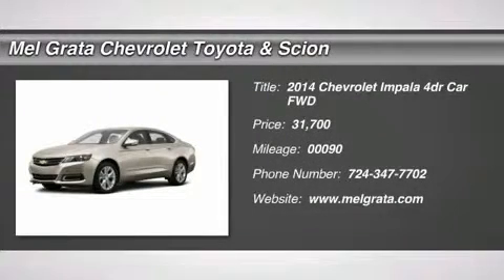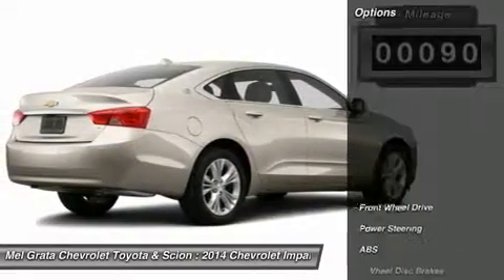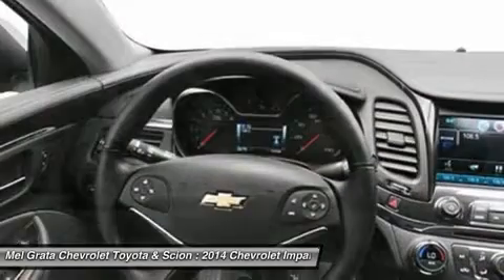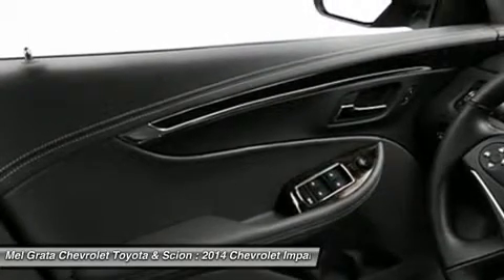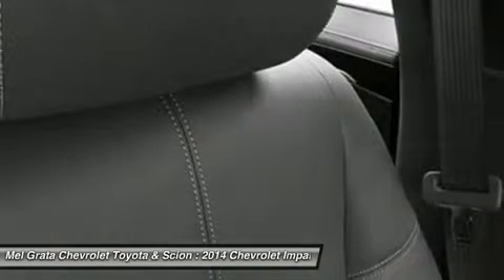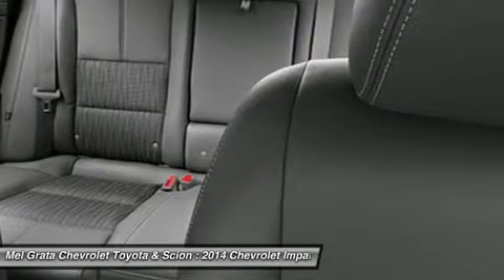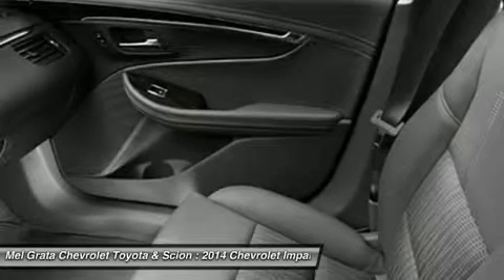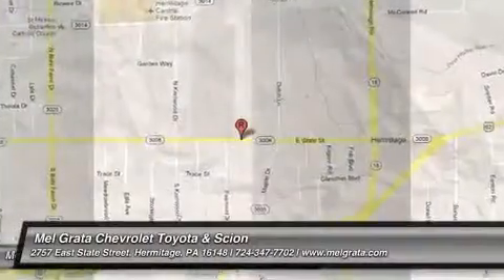2014 CHEVROLET IMPALA Hermitage, PA 9930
2014 CHEVROLET IMPALA Hermitage, PA
Stock# 9930

Vision is the cornerstone of good design and at the core of fearless innovation. The all-new 2014 Impala is proof of that, combining superior materials with meticulously crafted technology. It's a striking departure from the status quo. The powerdome hood, wide chrome grille, projector-beam headlamps and available LED daytime running lamps project the bold new face of Chevrolet. The provocative silhouette, sculpted bodysides and a choice of 18-, 19- or 20-inch wheels contribute further to its dramatic appearance and head-turning profile. The Impala interior has been transformed into a carefully crafted, exquisitely detailed environment with the driver's comfort and peace of mind its focus. A dramatic and innovative reinterpretation of the classic Chevrolet  dual-cockpit  instrument panel flows seamlessly around the driver, while visual accents such as available soft ice-blue ambient lighting ignite the senses. And with thoughtful design along with ingenuity, the 2014 Impala is spacious and comfortable, offering ample room for five passengers. At the heart of Impala is the acclaimed 3.6L V6 engine boasting 305 horsepower and 0-60 mph in just 6.8 seconds. Direct Injection injects fuel closer to the combustion chamber for an efficient, powerful  burn.  The available engine's refined power and finely tuned precision contribute to the confident and strong ride Impala is known for, while preserving impressive efficiencies such as an EPA-estimated 29 MPG highway. The latest evolution of available Chevrolet MyLink infotainment is here and premiering in the 2014 Impala. Customize your driving experience by arranging the icons and features on your available 8-inch color touch-screen. It features an all-new intuitive interface with the latest, easy-to-use technologies. Put simply: it's cutting-edge technology simplified. It's highly customizable so you can personalize the system to your preferences, and capable of linking up to 10 devices. *Price reflects a discount that may not be compatible with some manufacturer programs.